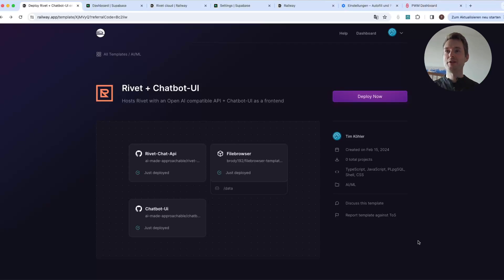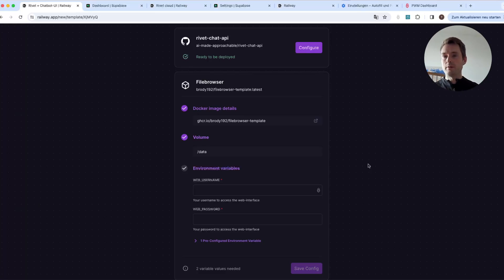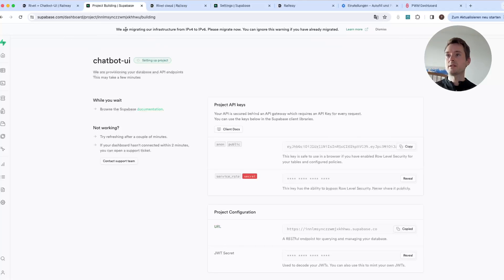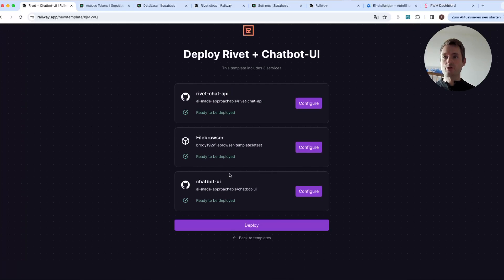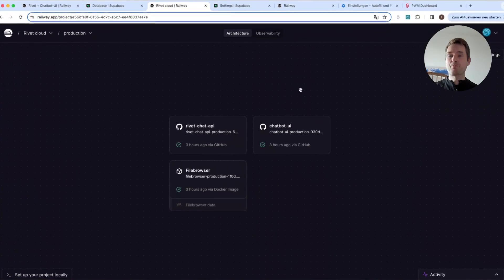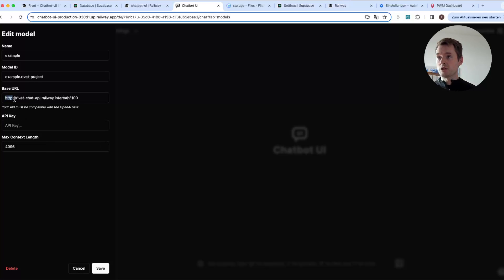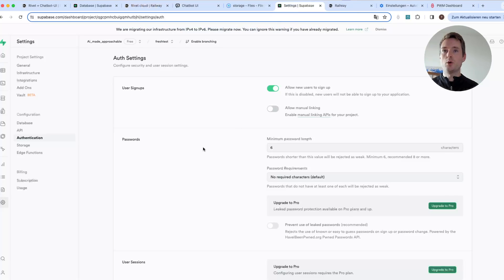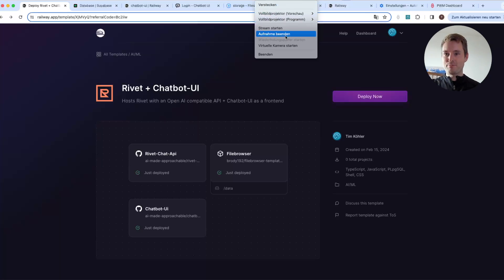Rivet: Launch Rivet Graphs with Chatbot UI on Railway.app - Quick, Simple & Free Cloud Deployment!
Dive into the world of AI without the hassle! This tutorial shows you how to quickly and simply deploy your Rivet graphs with a stunning Chatbot UI on Railway.app. Perfect for beginners and experts alike who want to bring their projects online effortlessly.